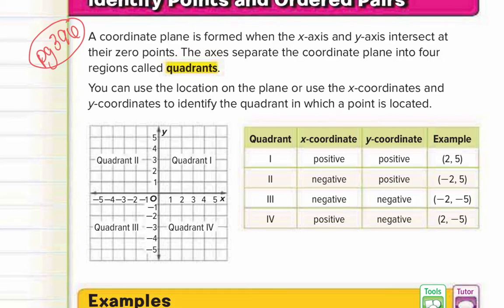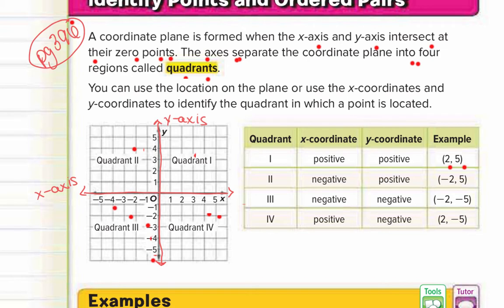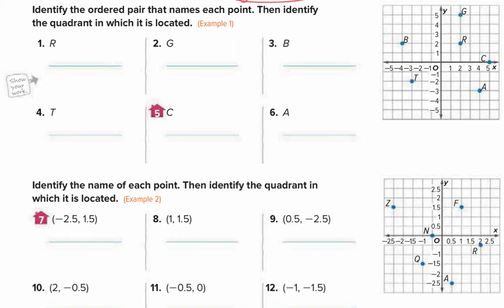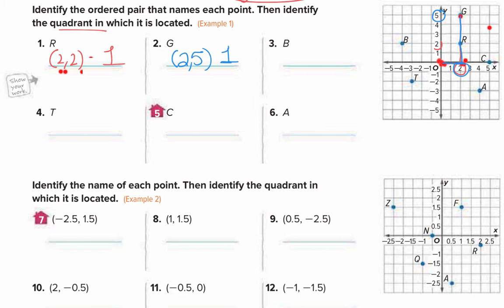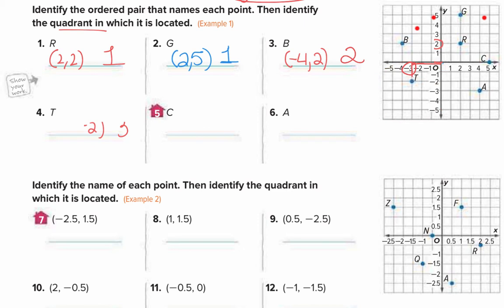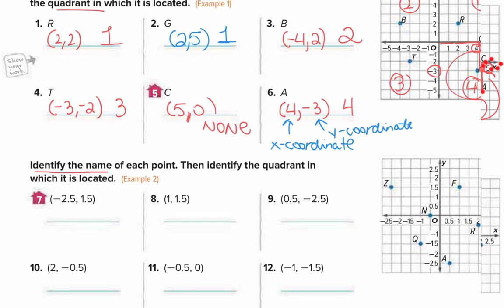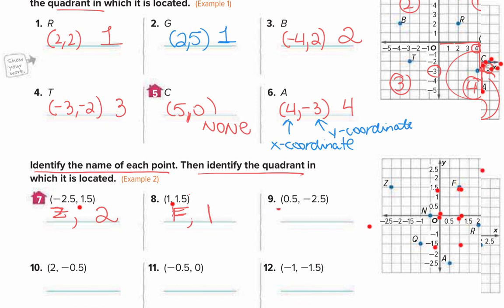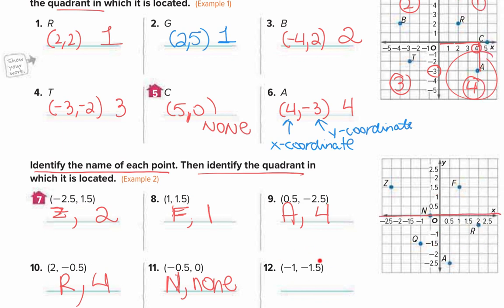5.6 (The Coordinate Plane)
This is a 6th grade math tutorial video on the coordinate plane.